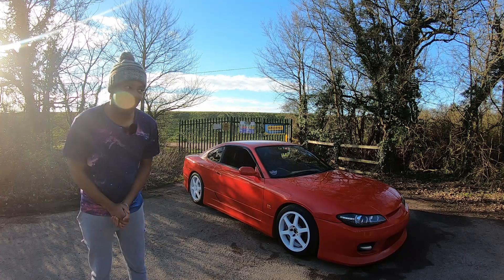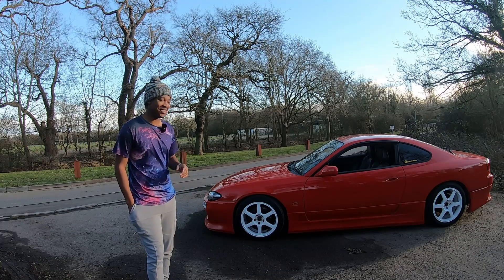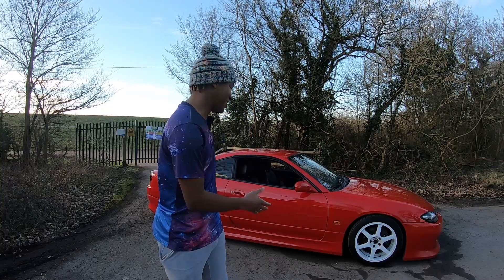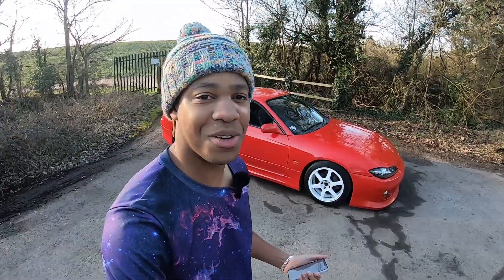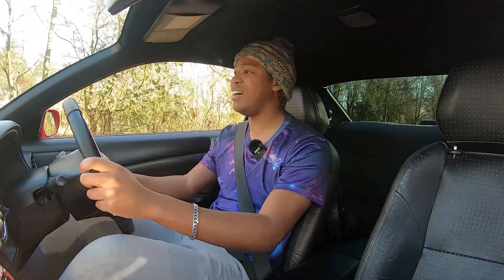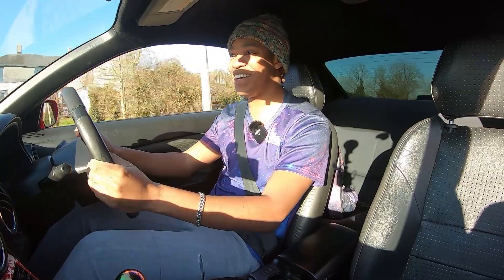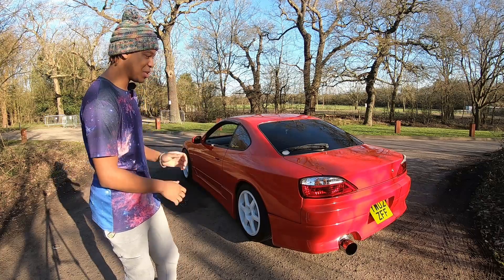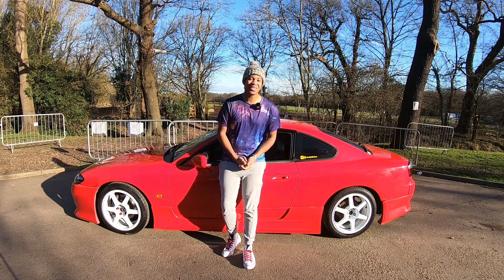S15 Silvia Review! Why Did I Buy One?